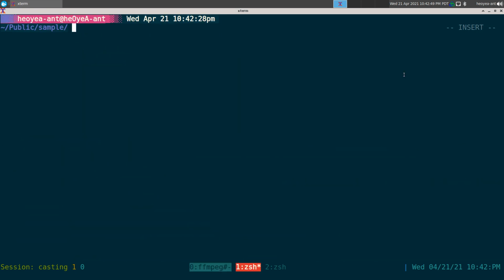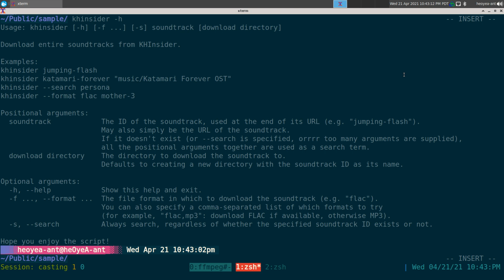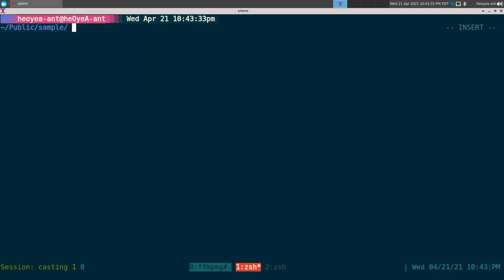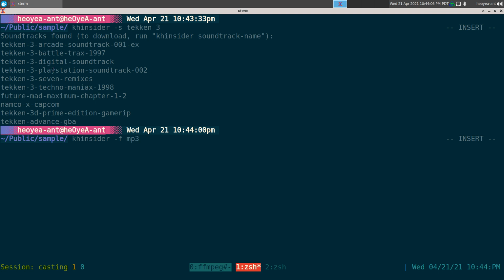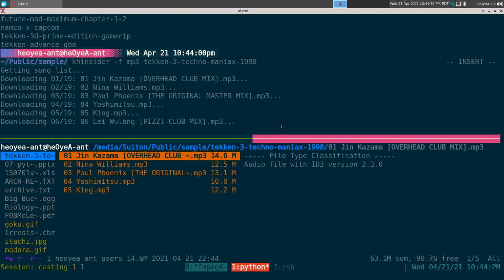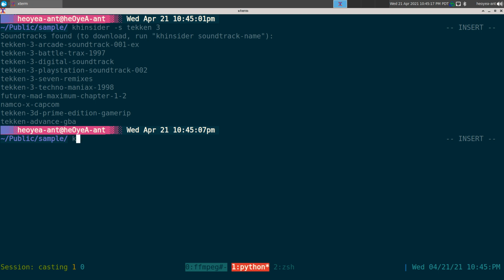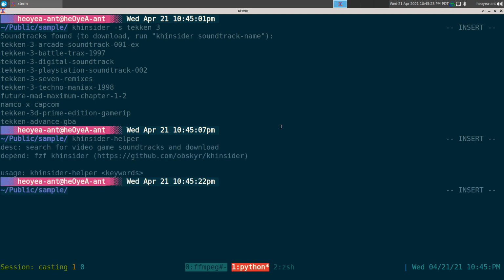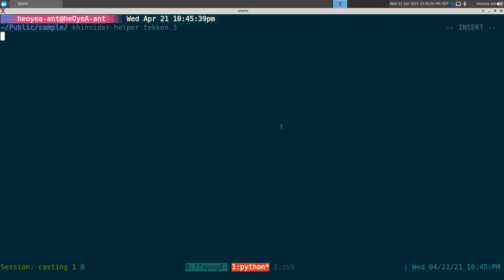khinsider - Download Video Game Soundtracks - Linux CLI